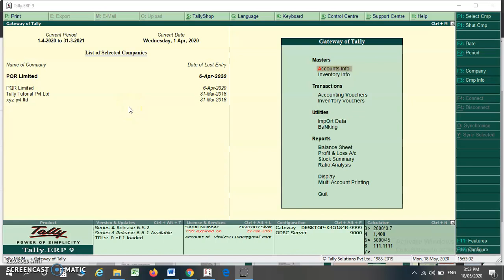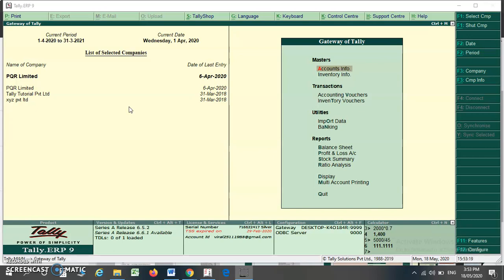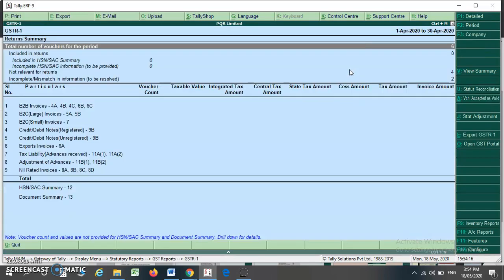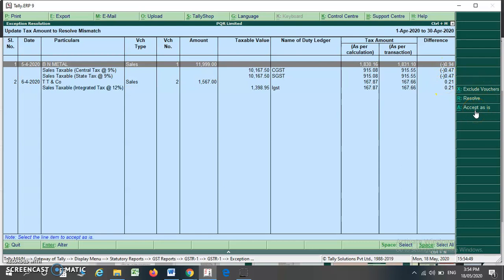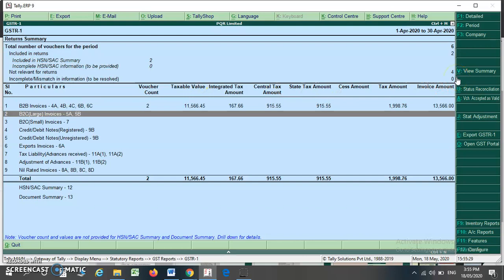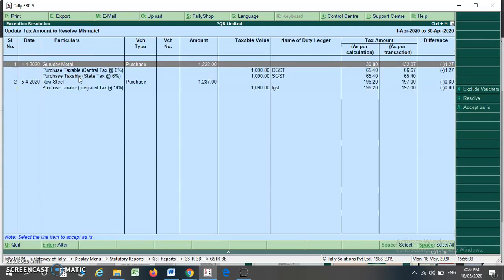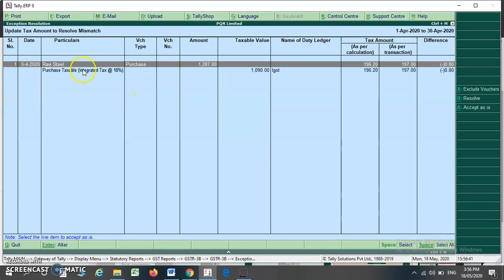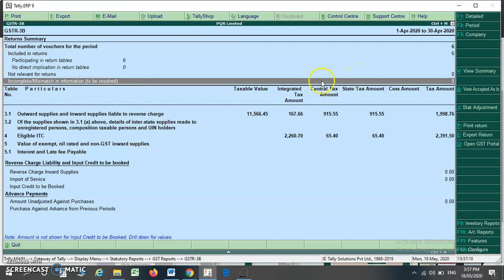REMOVE MISMATCH IN GSTR1 AND GSTR3B IN TALLY - Easy way to solve the mismatch in GST Report in tally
The video is prepared to enable the viewers to get information about the manner in which mismatch in gst reports in tally ERP 9 is solved.